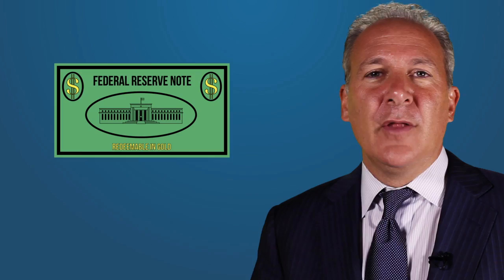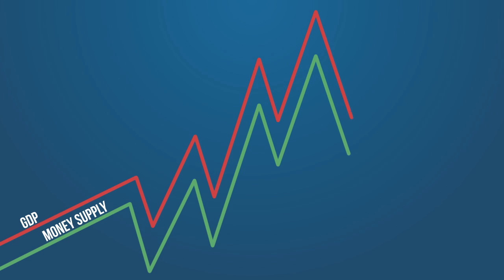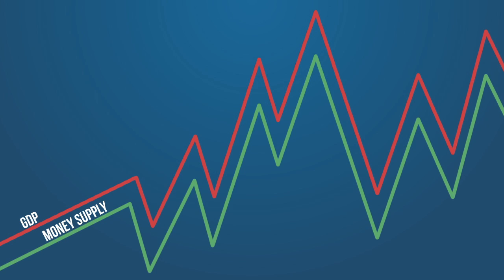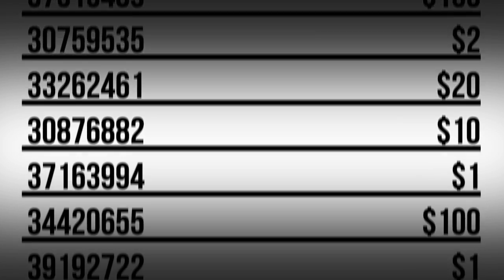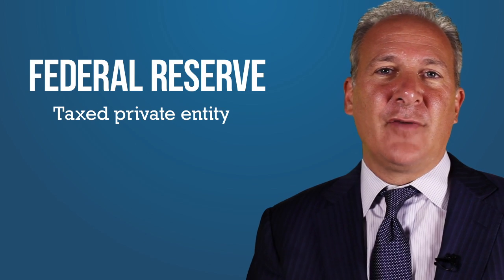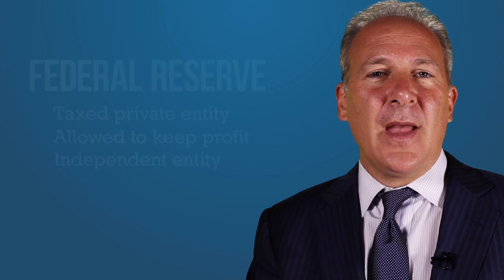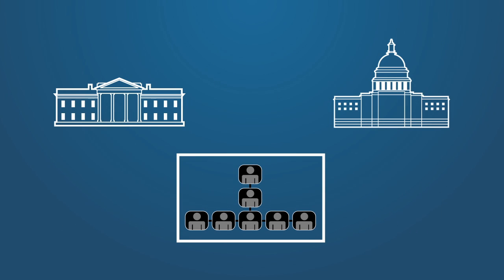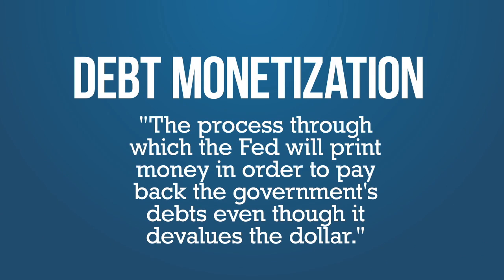Lesson 3: Structure of the Federal Reserve